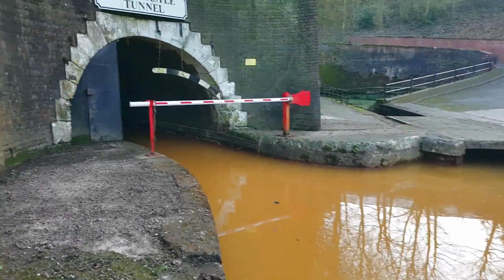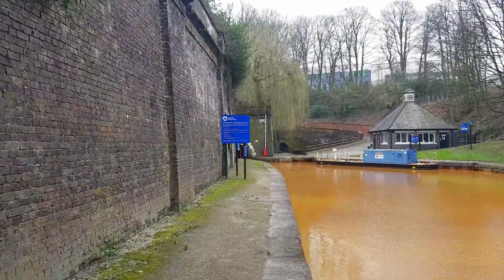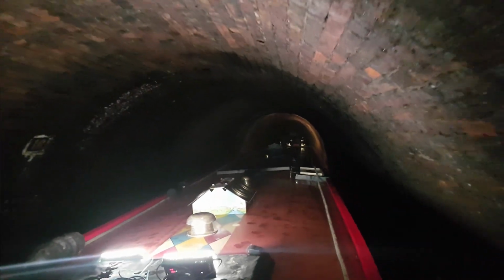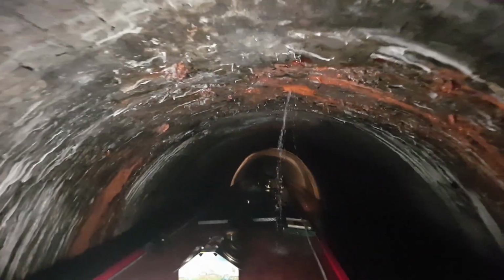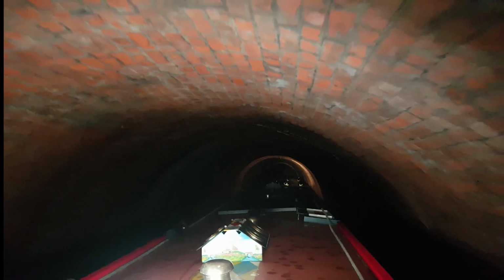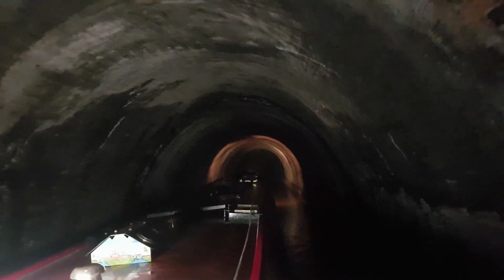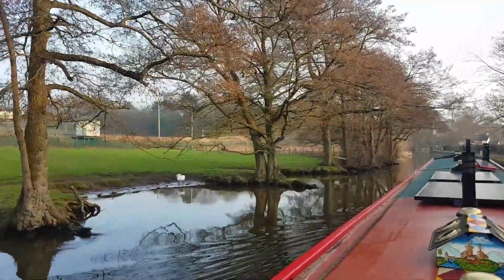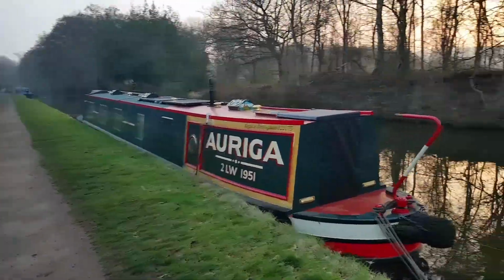More Subterranean Surfing...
After leaving the Macclesfield canal and turning south onto the Trent & Mersey my path is blocked by Harecastle Hill.  There's only one way through - underneath... Claustrophobic? Best not watch...